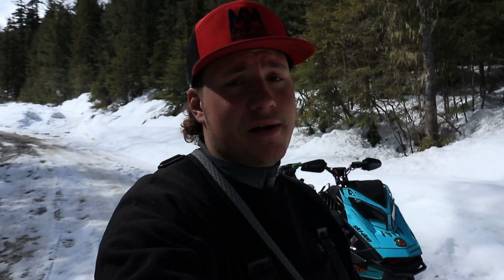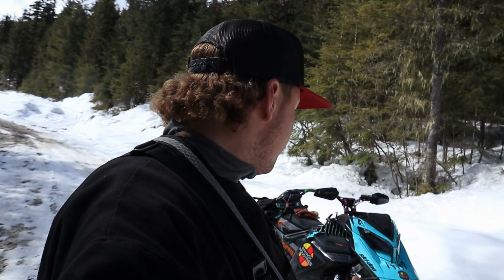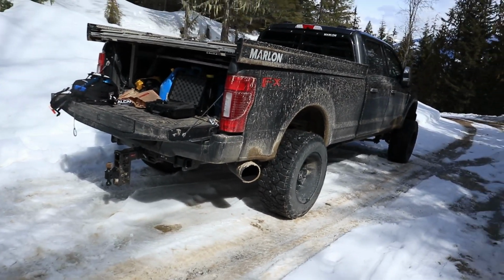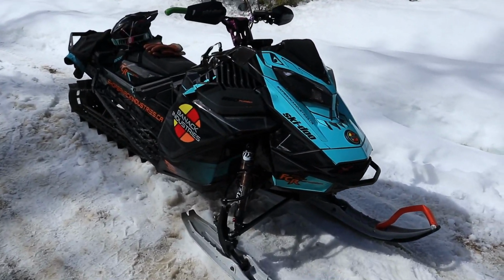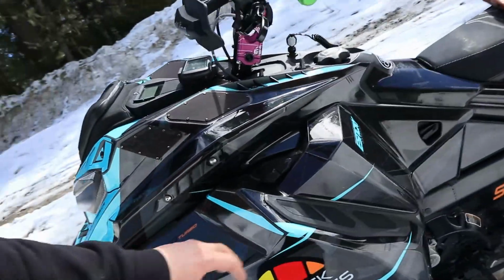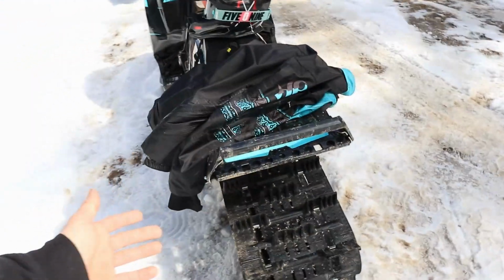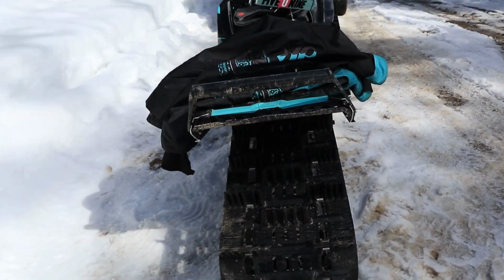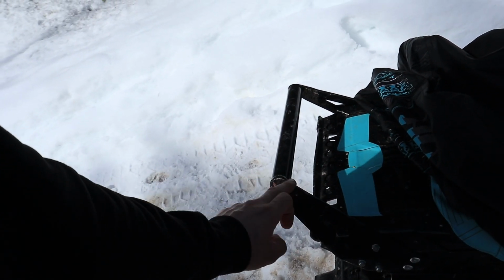Polaris Boost Vs Skidoo Turbo // Which Factory Turbo is King of the Mountain